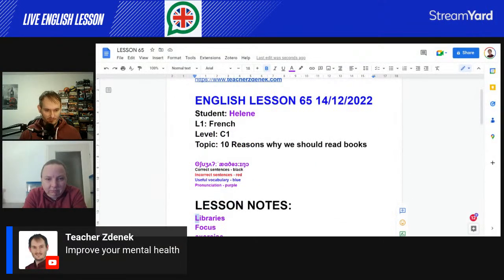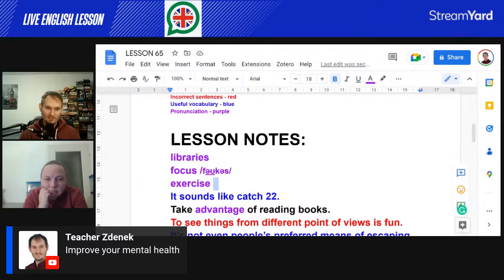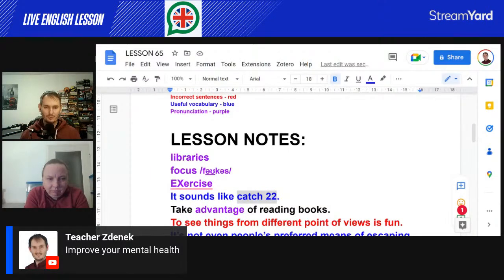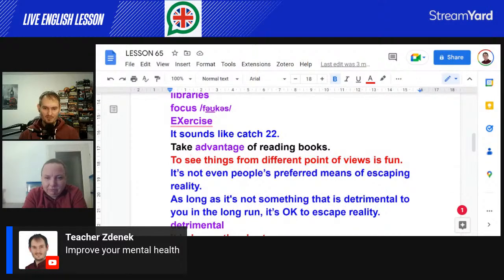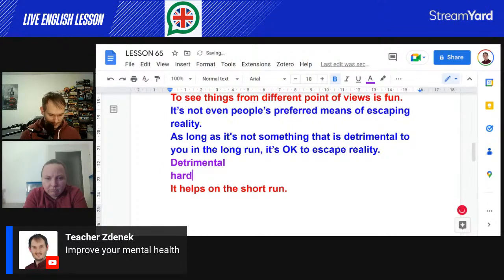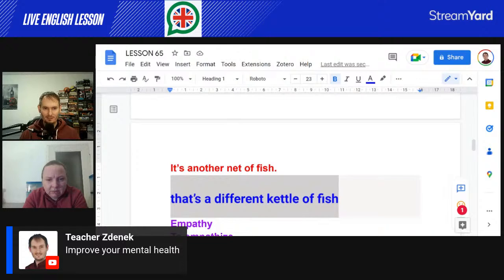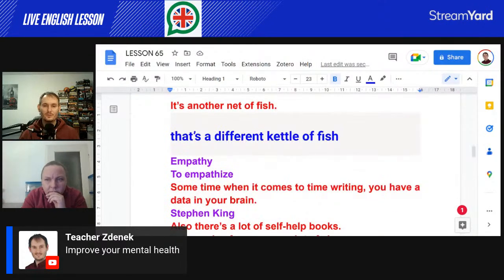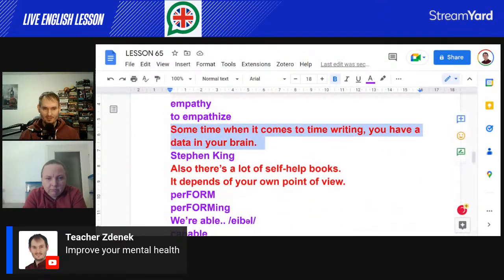10 reasons to read books | Live English Lesson N°65 with Helene | Conversation | Feedback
LIVE ENGLISH LESSON
👉 day: 14/12/2022
👉 student: Helene (level: C1, L1:French)
👉 teacher: Zdenek
👉topic: 10 reasons why we should read books
🙂 Why don't you join us LIVE? Alternatively, you can just sit back and watch the lesson.

WHERE?

WHEN?
👉  Every Wednesday at 7pm CET
👉 Let me ask you something. How often do you actually speak English? Once or twice a week? 🤔

And do you think it's enough to make any significant progress? 😧

Some of my students used to complain to me that they would only speak English during our classes, but that's it. That's why a few months ago I created a private Discord group where they have the opportunity to practise English regularly. And it's an absolute game changer.

Every week I host a range of group events and English group lessons there for a very affordable monthly membership fee.

🎯Conversation, vocabulary practice, grammar tests, board games, football talk, and more. Everyone will find something they like. Our members are from Europe and their levels are B2, C1, and C2.

💪So what are you waiting for? Take your English to another level. Get a few great routines to your life and your English will thank you later!

🦉 If you would like to JOIN this amazing group or start taking private lessons with me using the same method (whether live or not live), email me at , and we can discuss the details.